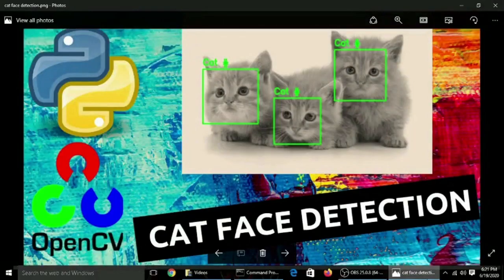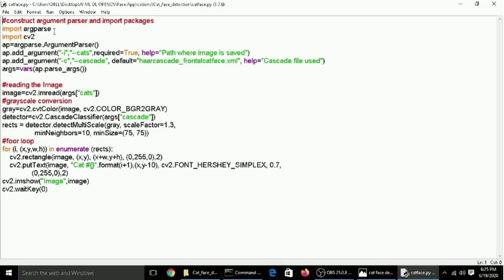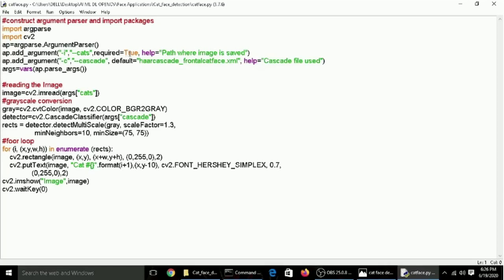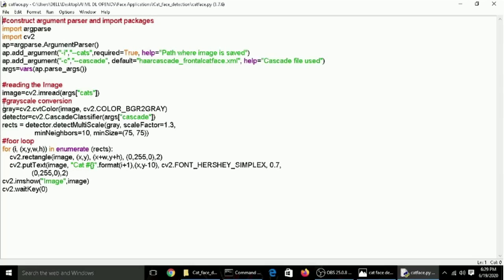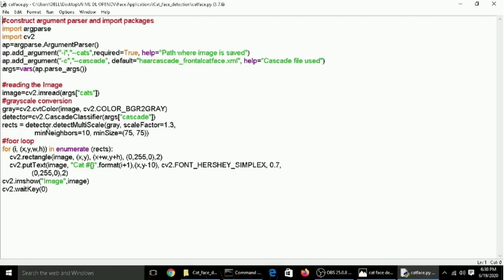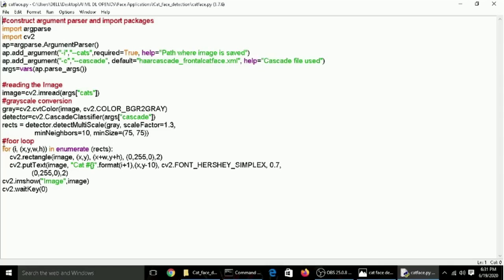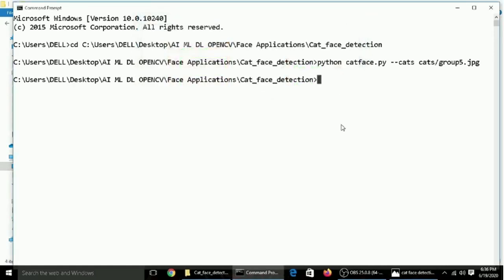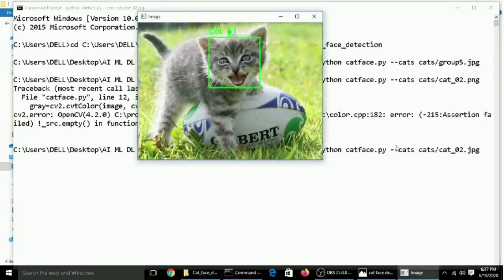Cat Face Detection using Python and OpenCV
In this video, you will learn how to detect Cat face in Image using Python and OpenCV